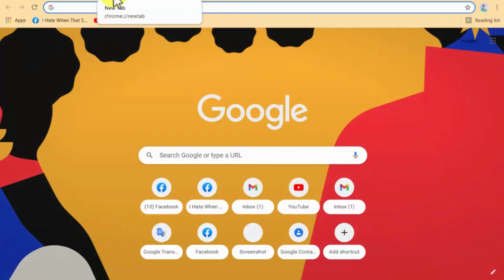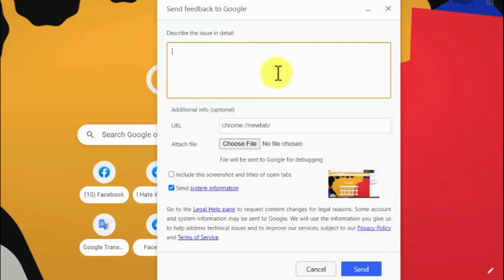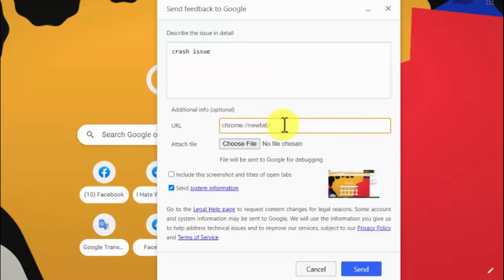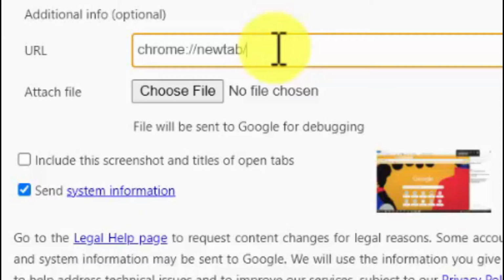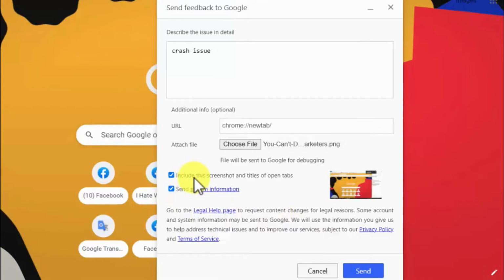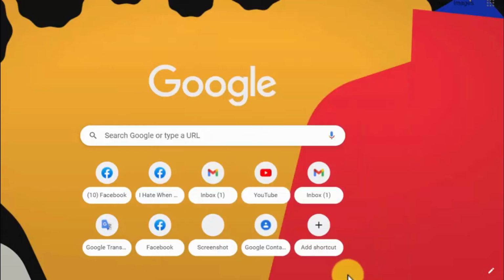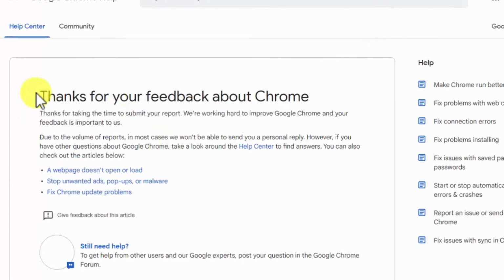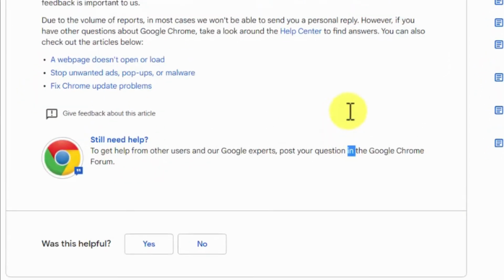How to Report an Issue or Send Feedback on Google Chrome | Do It Yourself.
In This Video I Will Show You How to Report an Issue or Send Feedback on Chrome.
Summery:
On your computer, open Chrome.
At the top right, click More More.
Click Help and then Report an issue.
Add details, including steps to help us recreate the issue you're experiencing.
To submit the report, click Send.
We appreciate your help! We probably won't be able to send you an individual response, but we'll investigate your report and use the information you provide to improve Google Chrome.